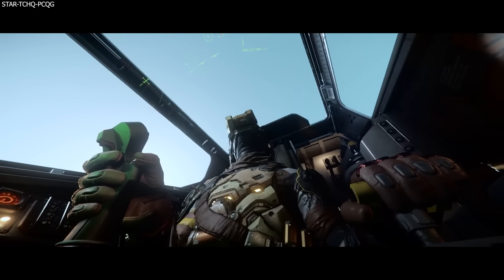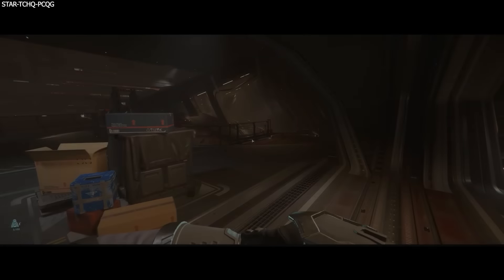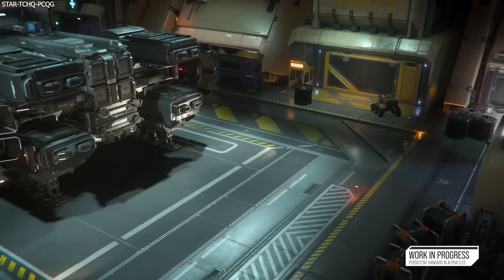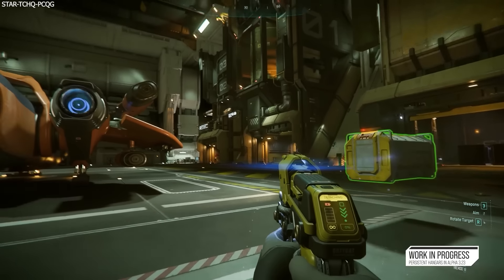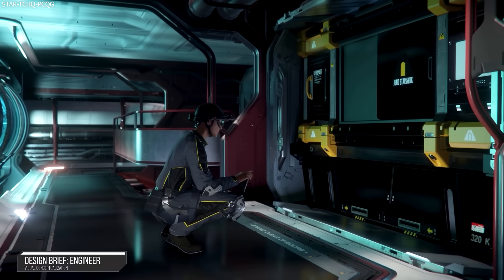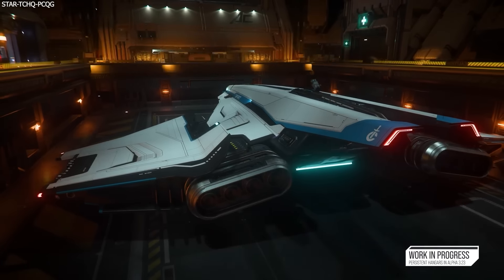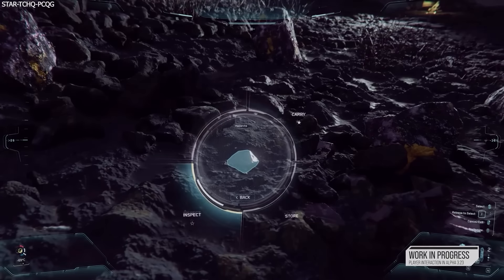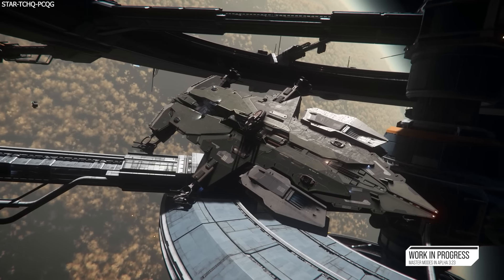Star Citizen Alpha 3.23 Most Impactful Features!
-With Star Citizen Alpha 3.23 bringing so many new features, I want to highlight a few of the ones I consider to be the most impactful for players.